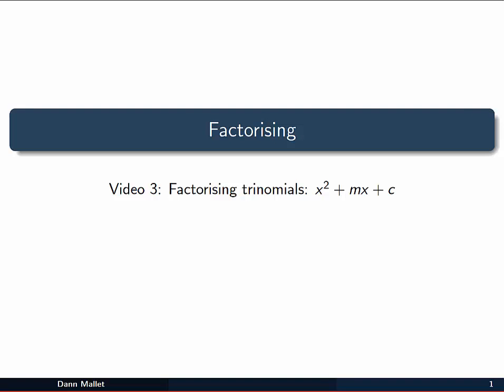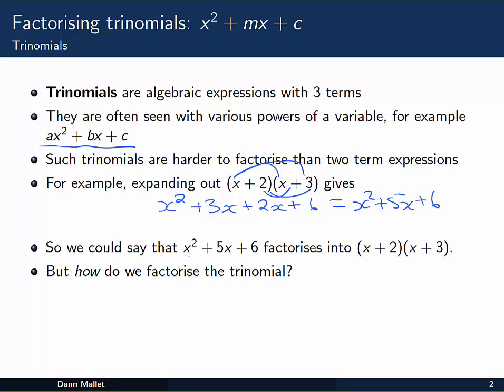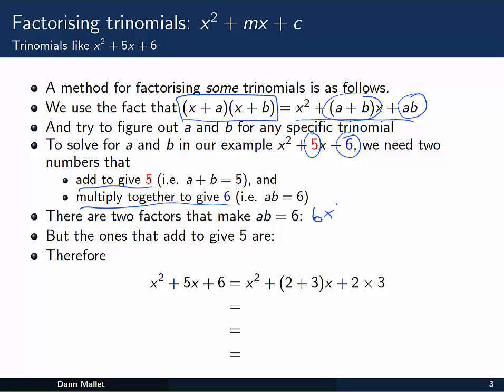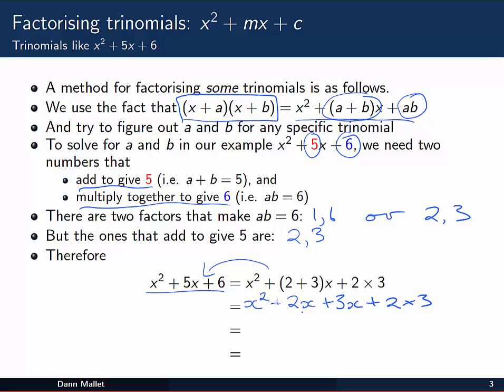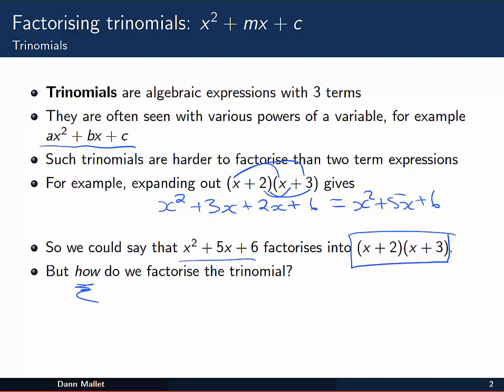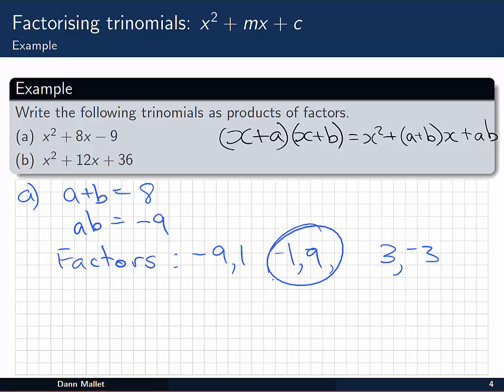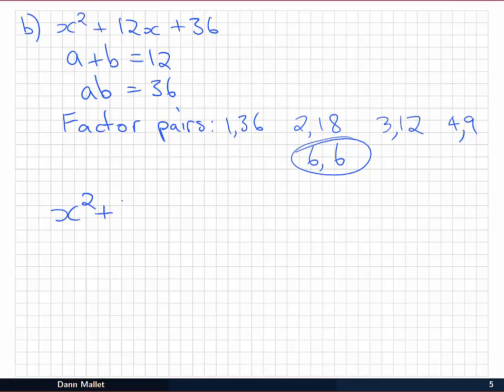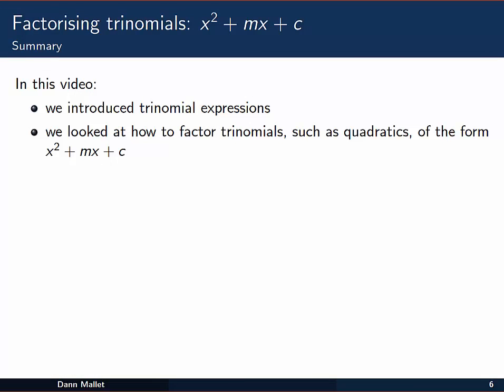Factorising - Trinomials coefficient 1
A method for factorising trinomials of the form x^2+mx+c (quadratics with leading coefficient 1) is introduced in this video, along with examples of its application.